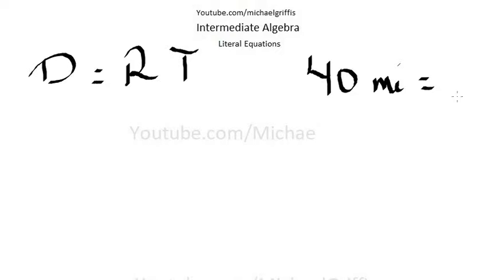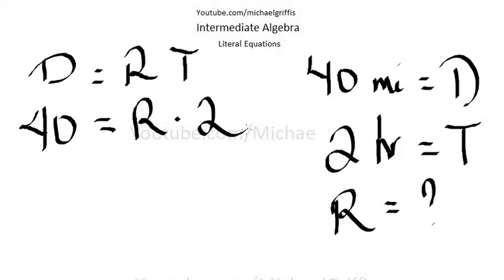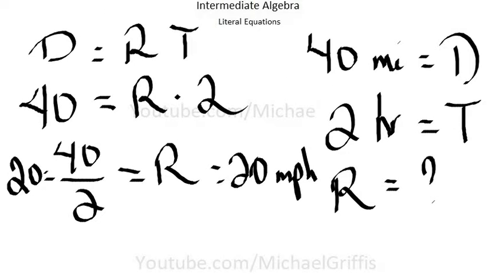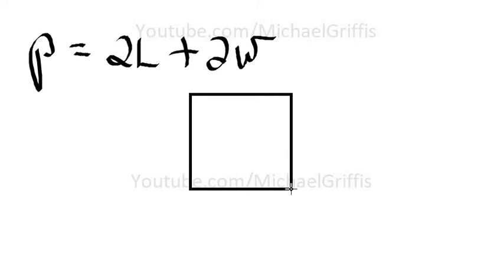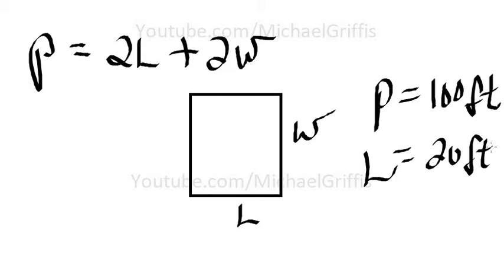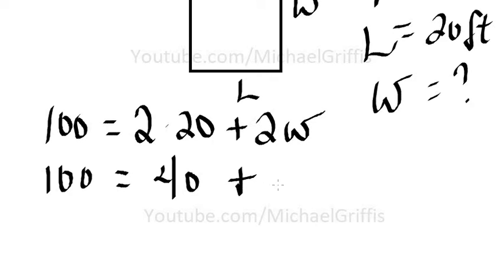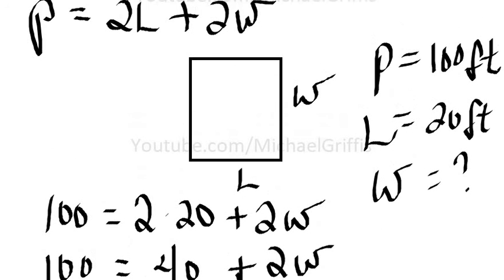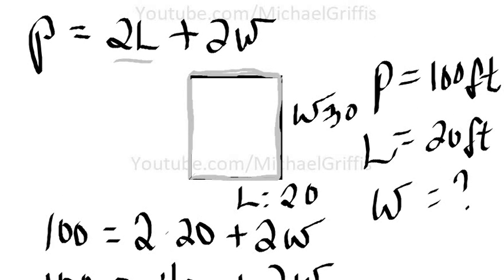Intermediate Algebra Literal Equations